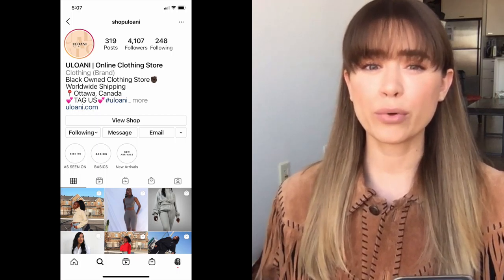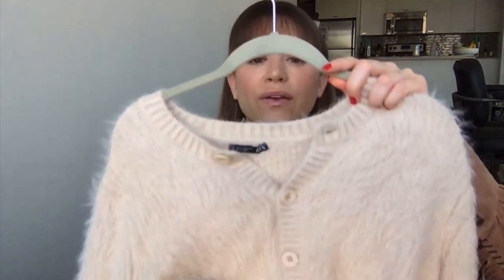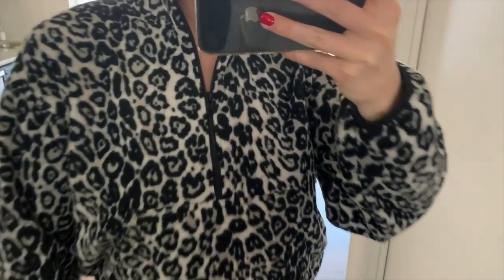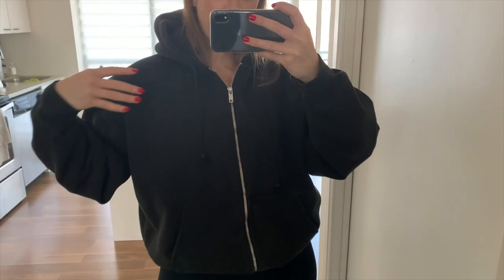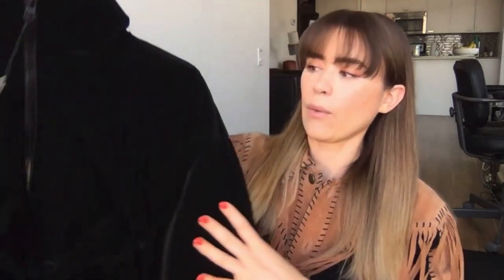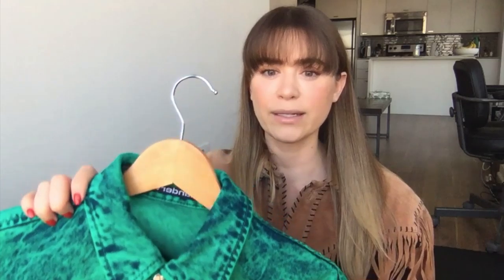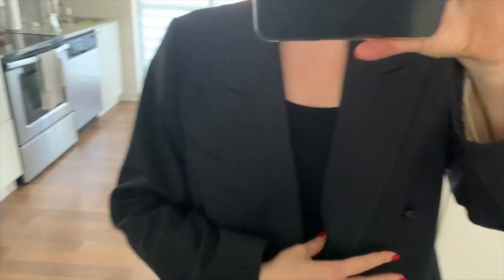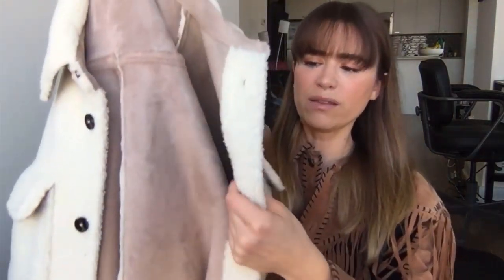HUGE COAT, JACKET, SWEATER + OUTERWEAR HAUL + TRY ON REVIEW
In this video I show my favourite Fall+Winter 2020 jackets, coats and outerwear from Aritzia, Zara, Max Mara, ACNE Studios, The North Face, Levis and more!

For reference I am 5’9 and typically a size Medium in fitted tops but I often size up for an oversized fit.

ZARA FURRY SWEATER (L)

ARITZIA Marilyn Sweater (M)

Max Mara Teddy Bear Coat (I am size Small)
“Sand” Beige color (same as mine)

ACNE Studios Dark Green Jacket (I am size 36)-Mine is sold out but here are a couple other ACNE ones I like:
Black long coat (I tried this one on before and really like it):

Levi’s Denim Jacket (I sized up 2 sizes to an XL for an oversized fit but I can fit all sizes in this jacket)

Christian Dior Men’s Blazer-Search mens vintage blazer on Ebay, I tailored this down a lot as it was very big on me-It was a men’s size 44

What I’m wearing-Bob Mackie vintage jacket

Alexander Wang (M) green jacket SOLD OUT

TNA Cheetah print half zip sweater (I got size Large, I find this fits small so size up 1 size)

ZARA black puffer jacket (Size Large-I sized up 1 size in order to wear thick sweaters underneath for winter)

North Face black zip up (Size Large shown-I would prefer my normal size Medium though-TRUE TO SIZE)

HM Sherpa White Coat- (I got size Small-size down 1 size)
Grey version-

TOTEME LOREO BLAZER (I am size Medium)
Black-

ACNE STUDIOS Leather jackets I like
(I take size 36 in wool Acne coats, size up for leather)

LINK FOR MY FAVE SHOES EVER!

LINK FOR THE BEST ELECTRIC TOOTHBRUSH THAT I USE!

MY MAKEUP I WEAR ( I do not own much makeup and do not wear this all at once but these are my faves (almost everything I own)-I stay very loyal to the things I like because I find I don’t like most things!:
Loreal Pro Glow Foundation (Shade 202):
Hourglass Vanish Foundation Stick (I use as a concealer) in SHELL
Laneige Lip mask (use as lip gloss, balm, mask)
Pat McGrath Love Potion (light pink gloss)
Charlotte Tilbury Lip Cheat in Pillowtalk
Anastasia Clear Eyebrow Gel
FAVE Eyebrow Pencil DIOR SHOW Brow styler in 001 Brown (Universal)
Loreal Telescopic (Fave mascara since I was a teenager)
MY SKINCARE I SWEAR BY:
I mainly use only Agent Nateur
Holi (Trinity) Mini Travel Size Set
Weleda Skin Food Cream
Sunscreen (Used for years-it’s the best!) I like all of them for face